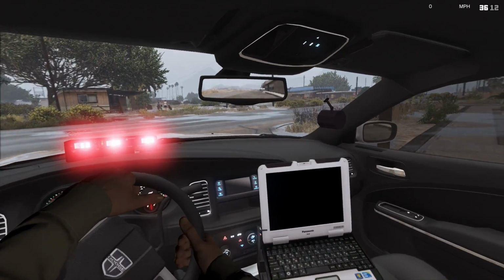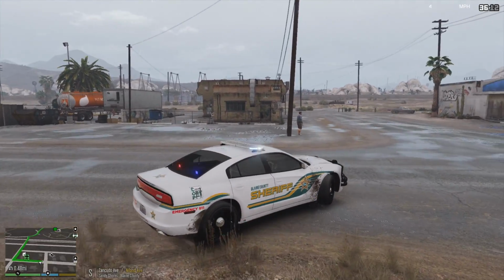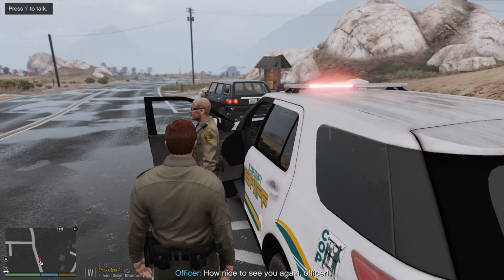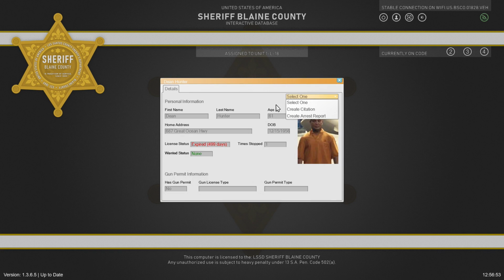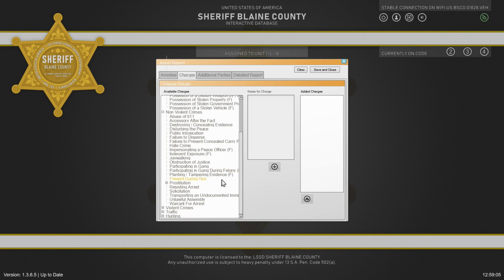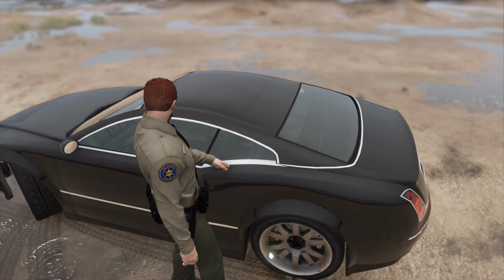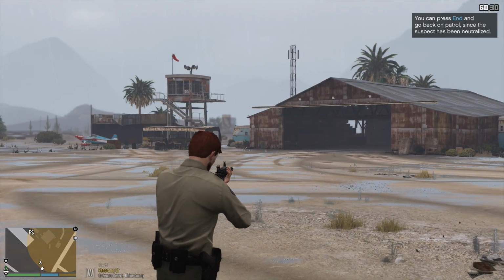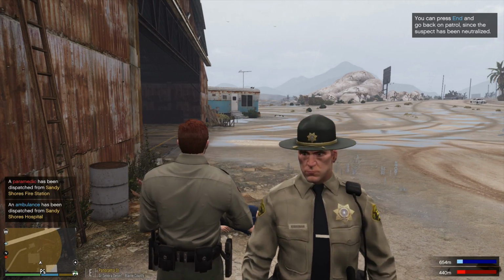LSPDFR - Day 884 - Incident at Sandy Shores Airport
Patrolling the streets of Los Santos with the LSPDFR mod for GTA 5